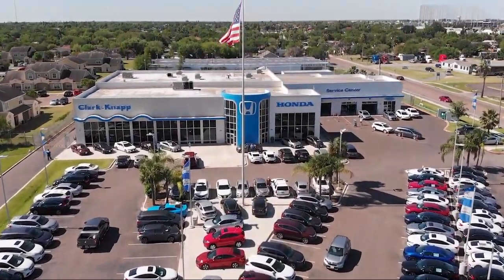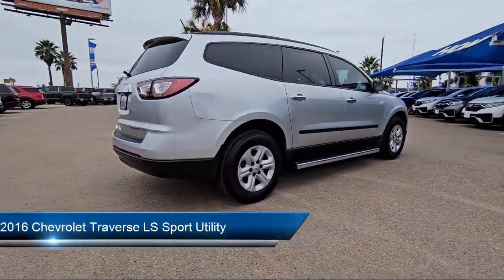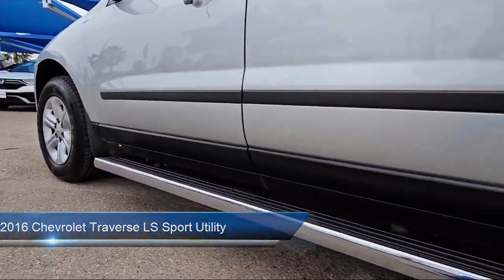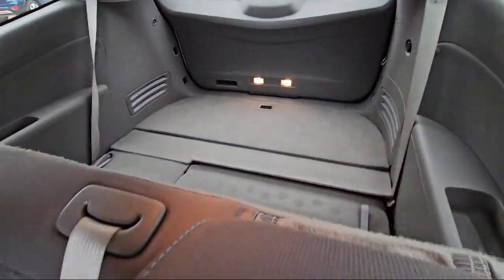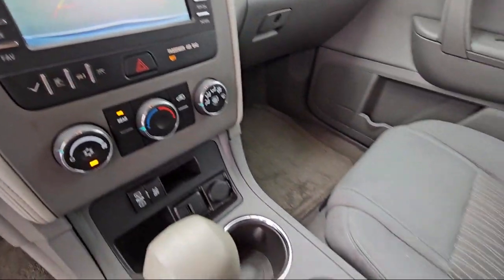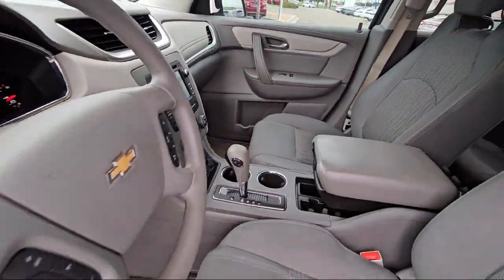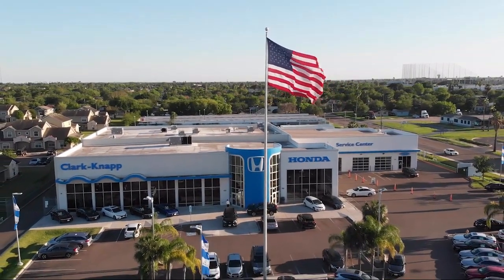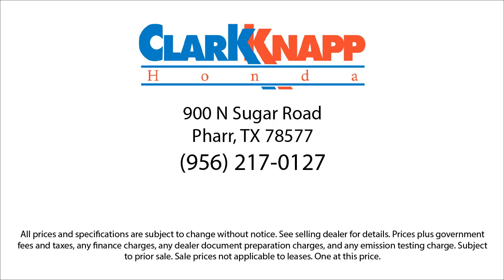2016 Chevrolet Traverse LS Sport Utility McAllen Mission Edinburgh Weslaco Pharr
2016 Chevrolet Traverse LS Sport Utility Stock Number: 50145C Vin:1GNKRFEDXGJ326901.